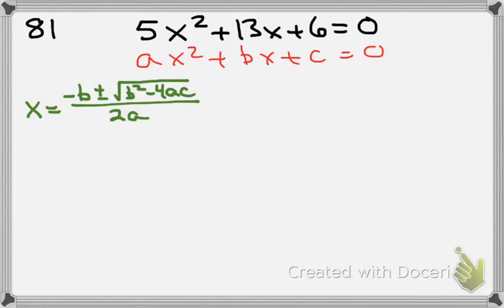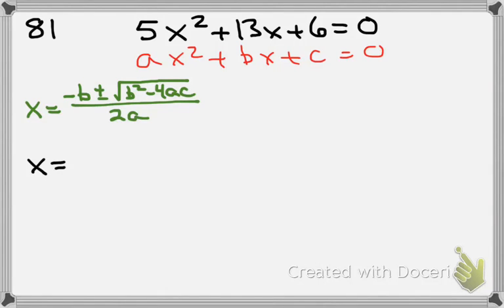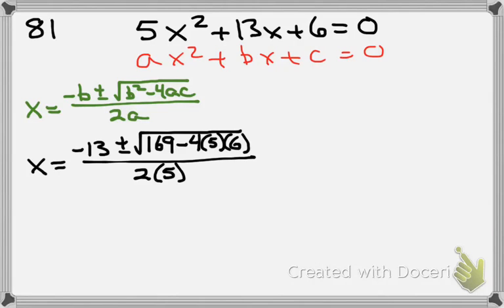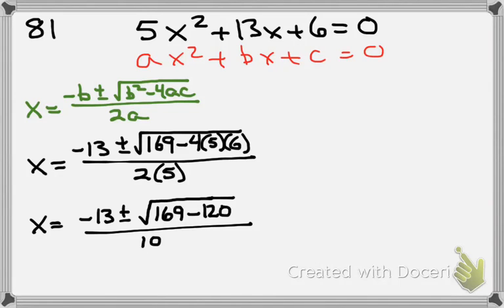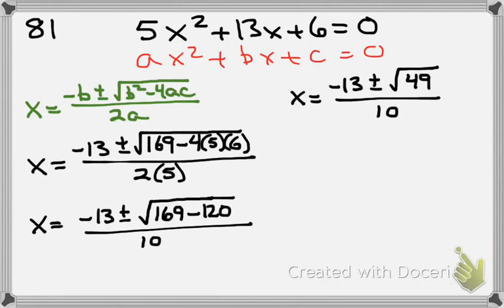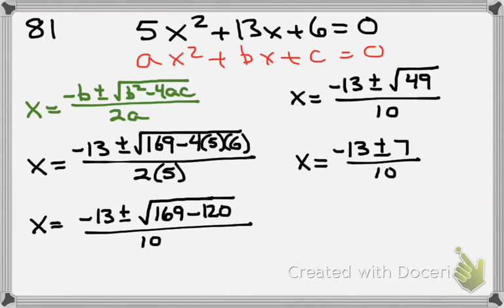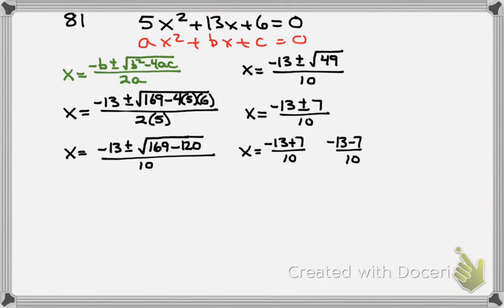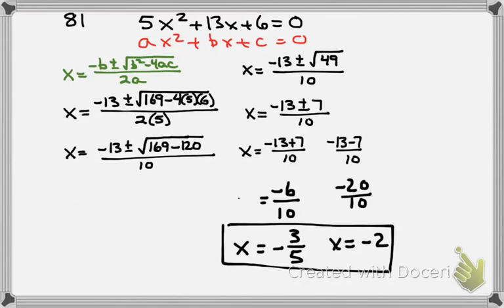sm2 module 3 retake practice # 81